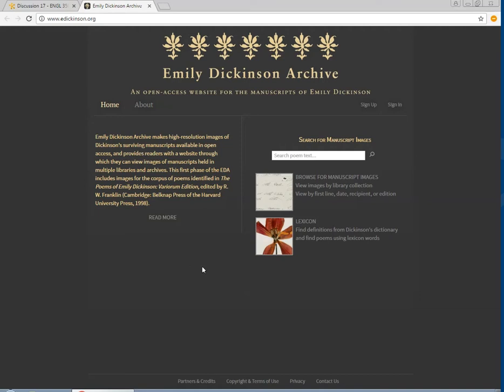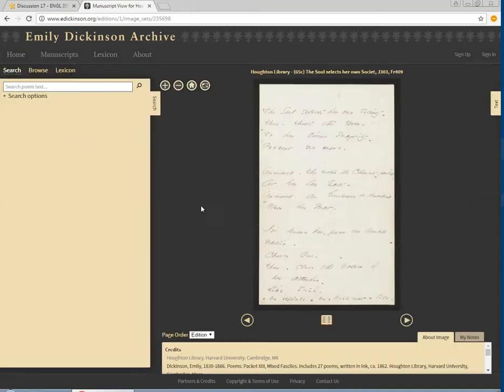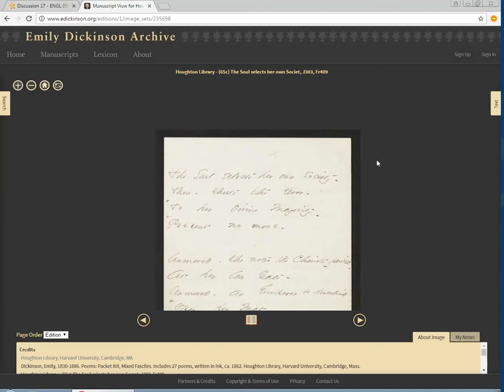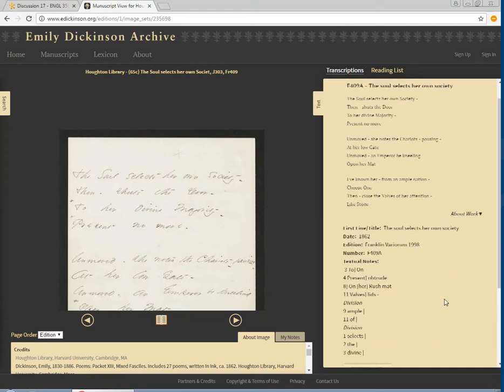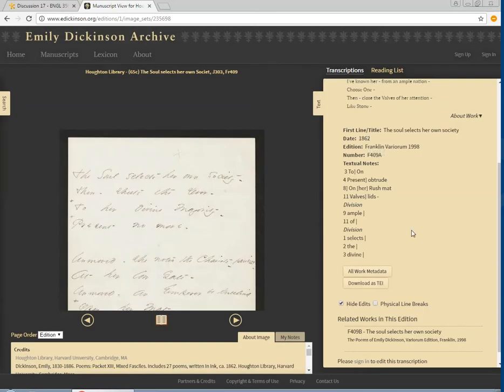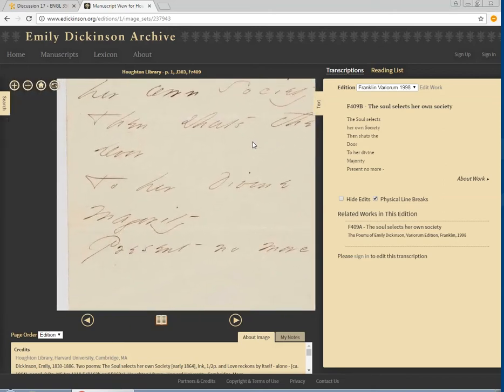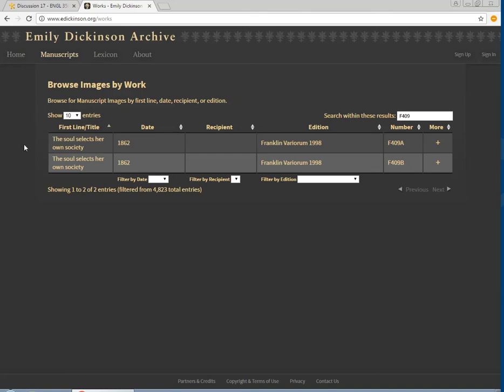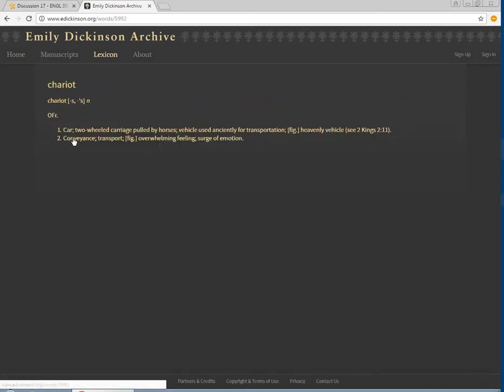Accessing the Dickinson Archive